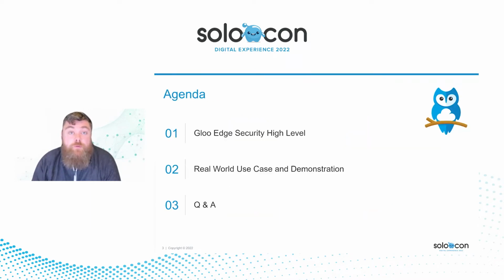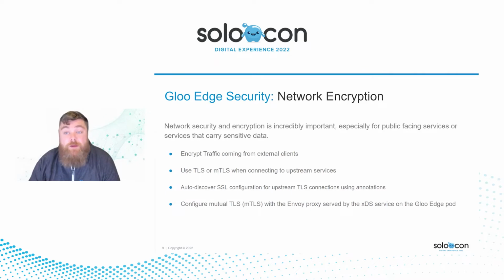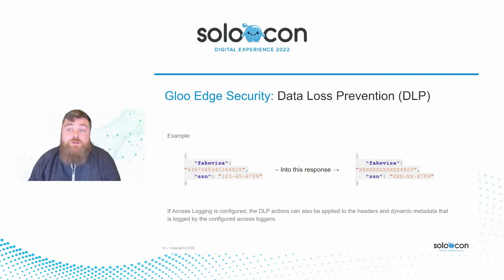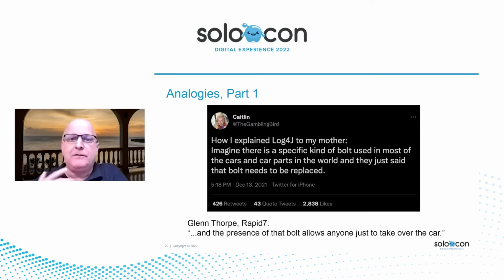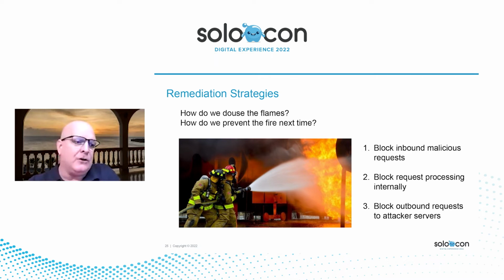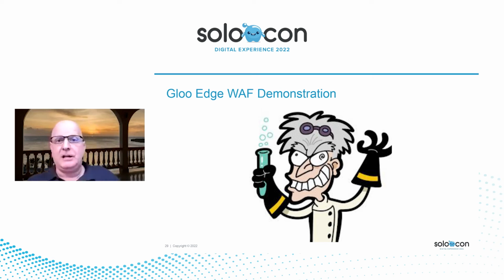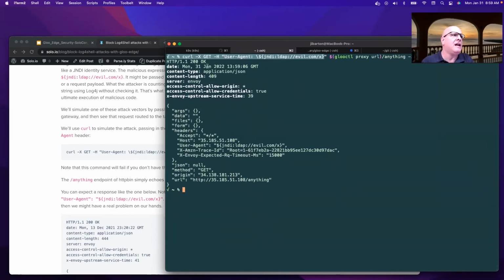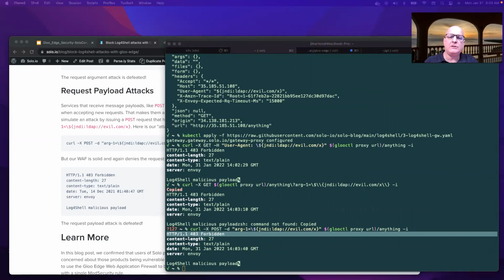SoloCon 2022 - Improving Application Security with Gloo Edge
SoloCon 2022:
Improving Application Security with Gloo Edge

Speakers:
Nick Schuetz
Field Engineer, Solo.io

Jim Barton
Field Engineer, Solo.io

Session Abstract:
Application network security flashes in the headlines on a near-daily basis in 2022. Gloo Edge is a cloud-native API Gateway that offers a number of security-enhancing tools: transport layer security (TLS and mTLS), rate limiting, user authentication via OIDC, and authorization with Open Policy Agent, just to name a few. This talk will discuss the security tools and techniques available to Gloo Edge Enterprise users, plus drill into a recent example in the headlines. We will discuss and demonstrate how Gloo Edge’s web application firewall (WAF) feature can be used as a key weapon in your arsenal to block log4shell attacks.

Track:
Edge and API Gateway